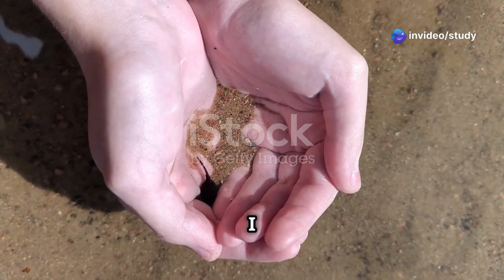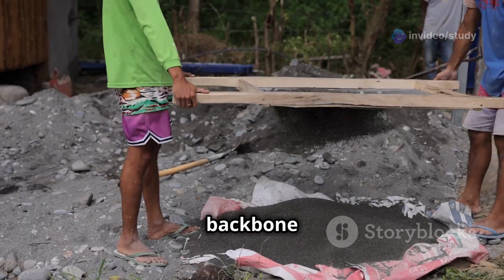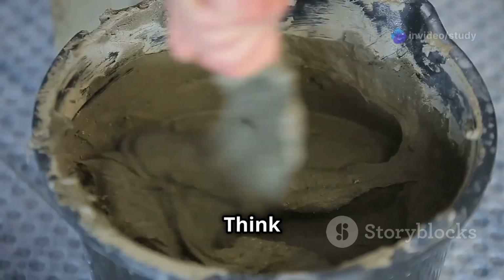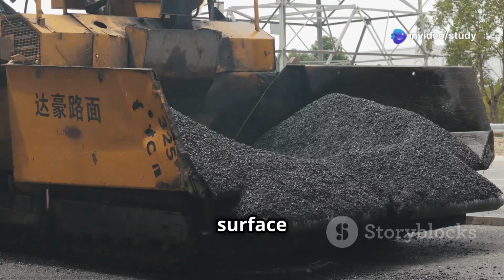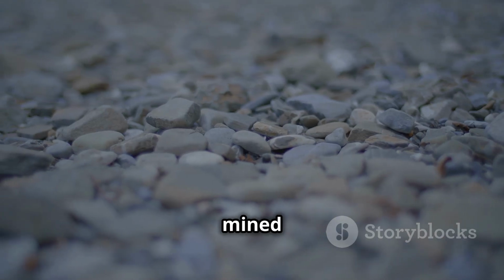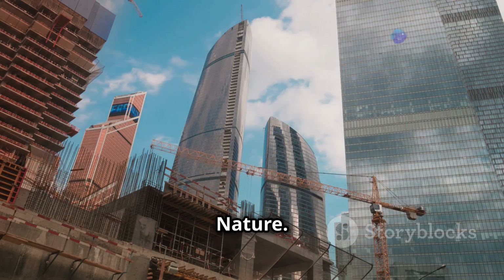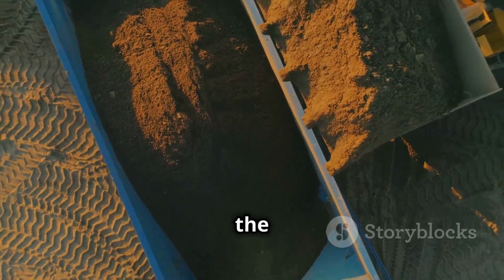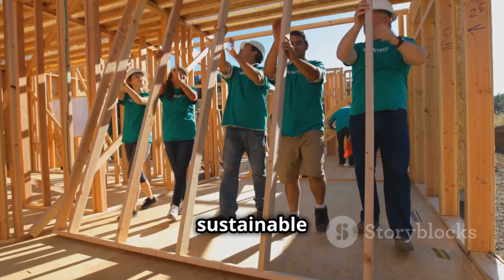Why Do We Use Sand in Construction? The Unsung Hero!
Have you ever wondered why sand is everywhere in construction? From concrete and mortar to roads and skyscrapers, this tiny grain holds our world together! 🌍 But not all sand is created equal—find out why river sand outshines desert sand and why sand mining poses serious environmental challenges. 🌊 Don't miss this deep dive into the story of sand, the true hero of modern infrastructure!
👉 Watch now and discover why "Sand may be small, but it builds our world!"
💧 Overwhelmed water systems.
🏞️ A key reservoir offline.
🔧 Aging infrastructure.

This failure was a wake-up call. It’s time for California to prioritize wildfire resilience and invest in infrastructure that can handle future disasters.

🌟 Do you think updating infrastructure should be a top priority?